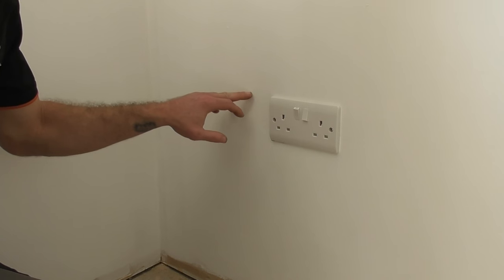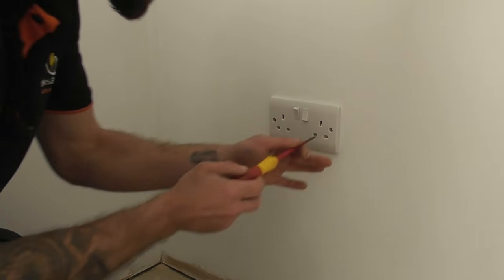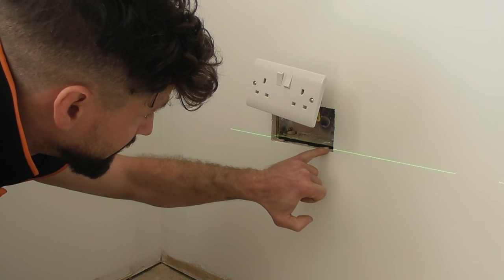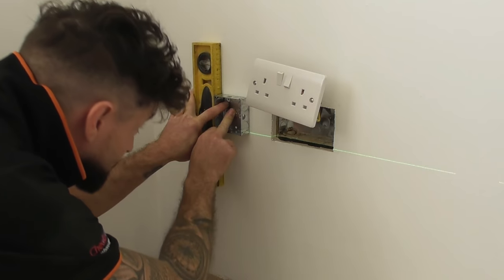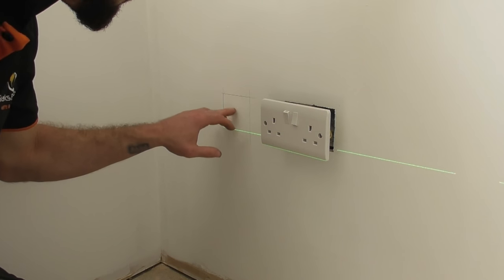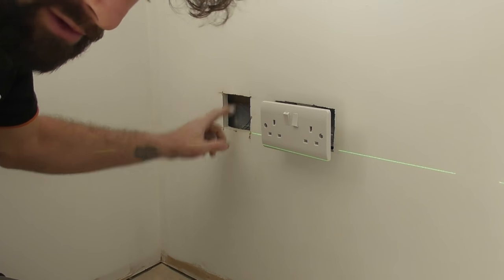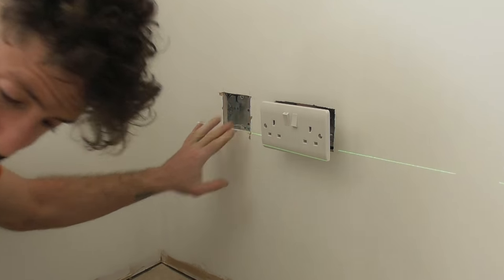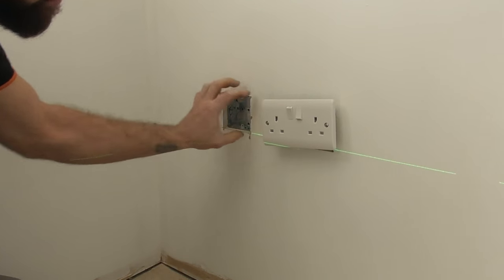how to cut a electrical box into the wall!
This is a nice simple video of how to cut a box into the wall nice and neatly! please watch and subscribe as we do more and more videos sharing lots of electrical tips!